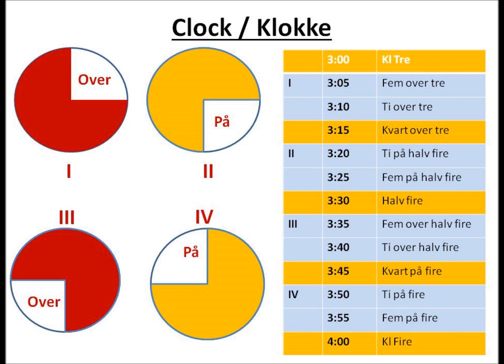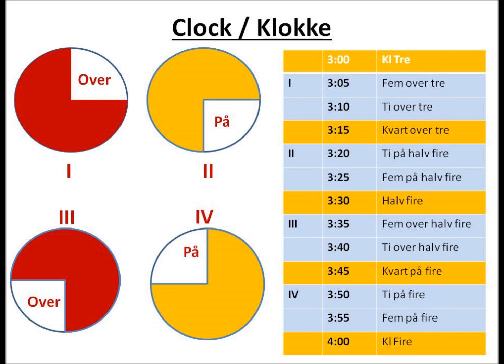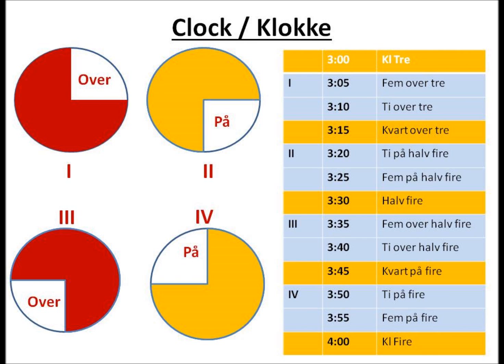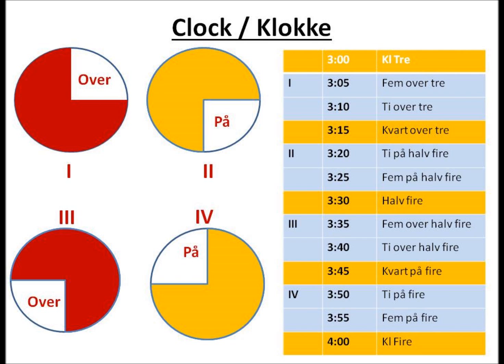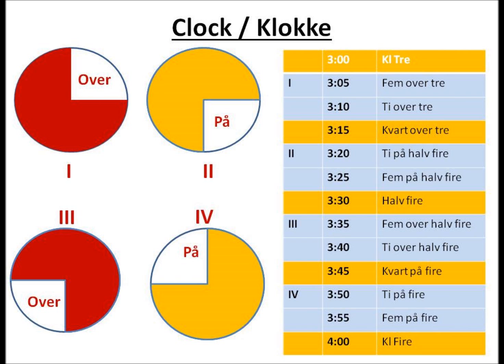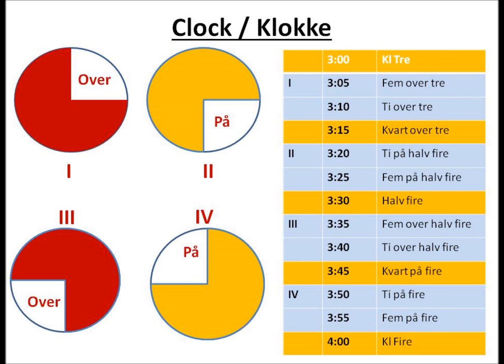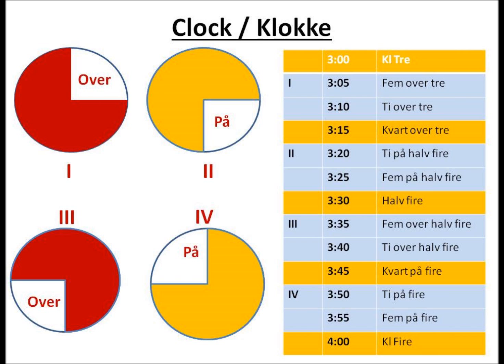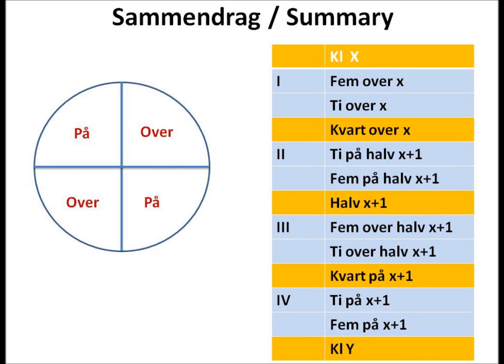Norwegian clock/ Klokka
Learn Norwegian at lotusnotater.blogspot.no